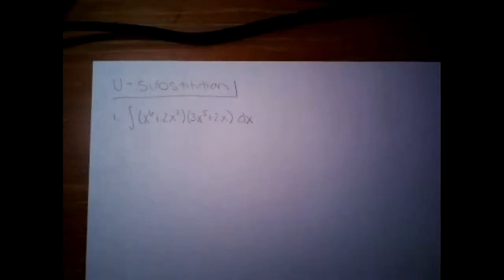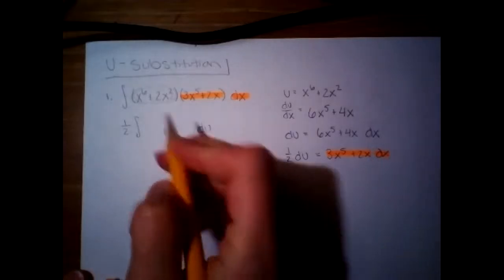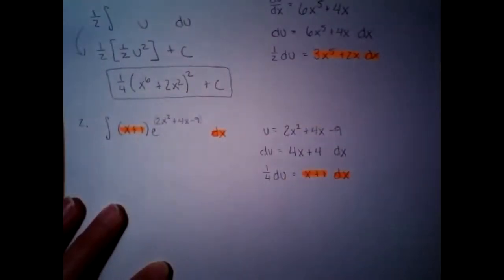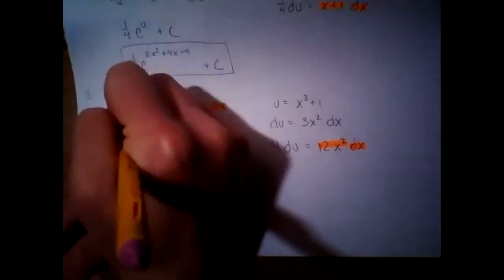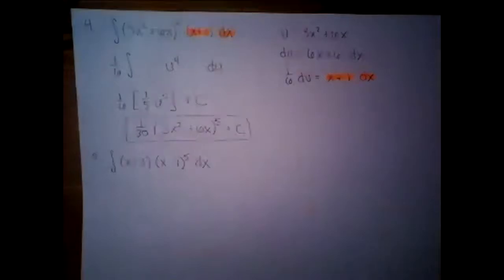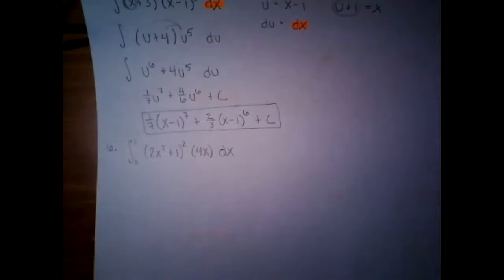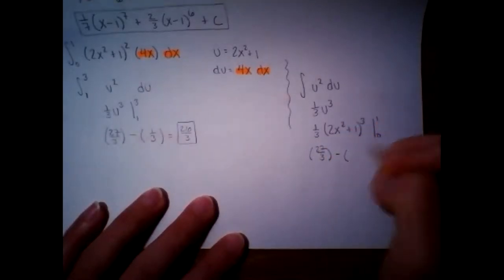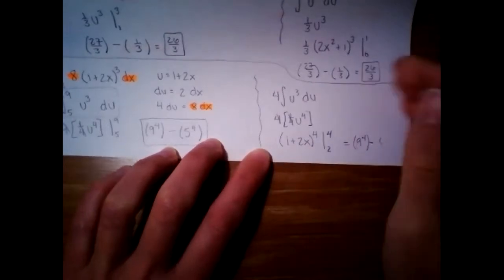notes on u substitution